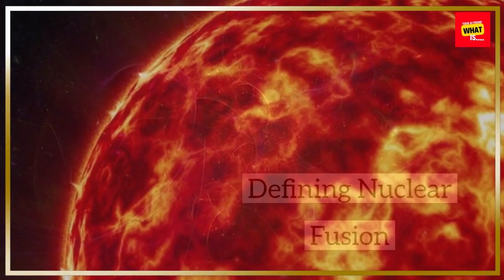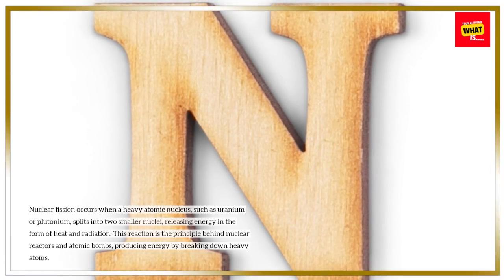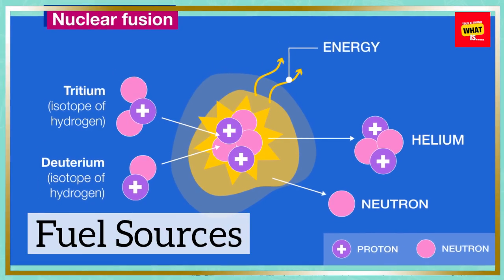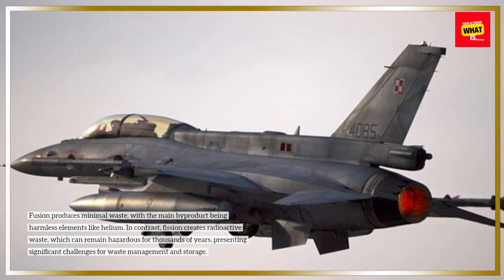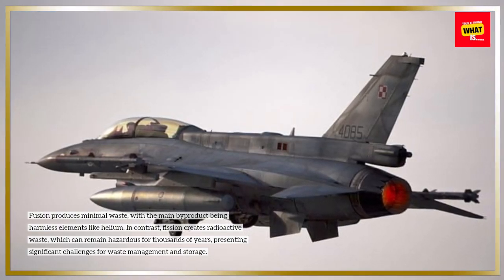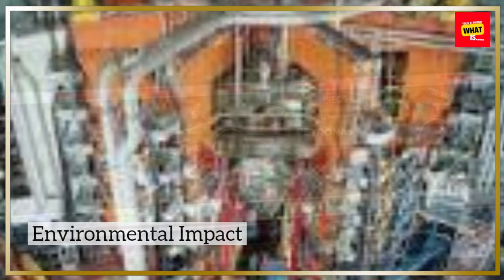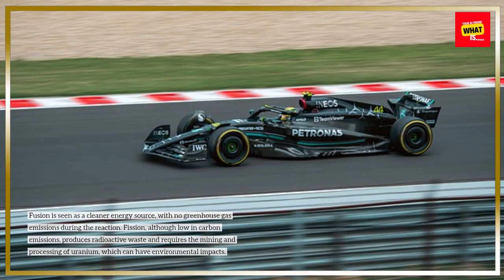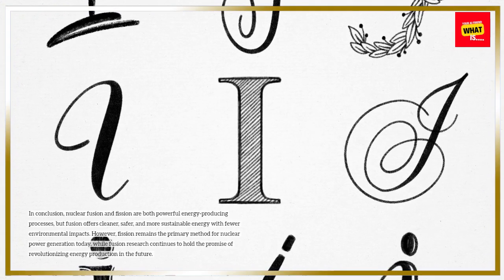What is the difference between Nuclear Fusion and Nuclear Fission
Understand the fundamental differences between nuclear fusion and nuclear fission. This video explains how fusion combines atomic nuclei to release energy, while fission splits them apart. Explore their potential as energy sources and their roles in science and technology.